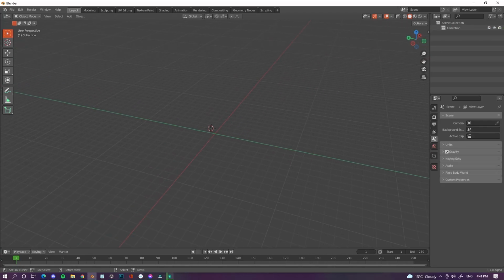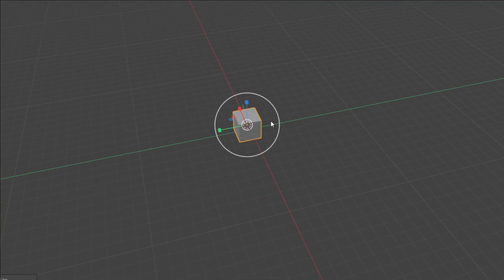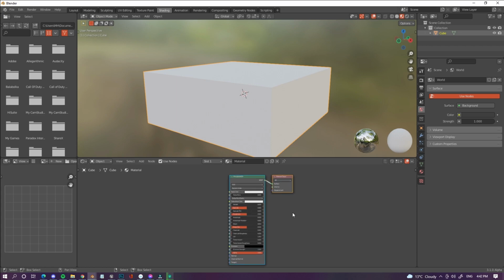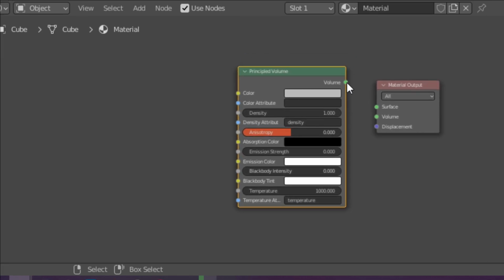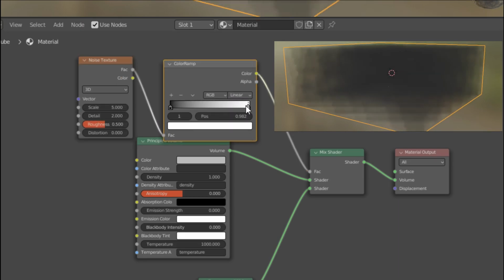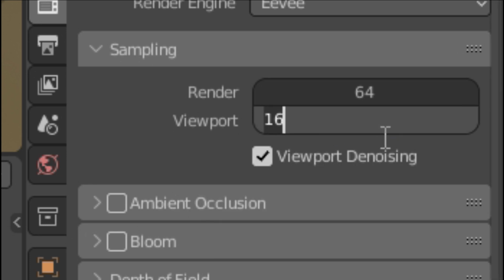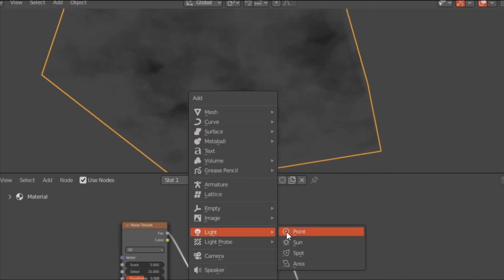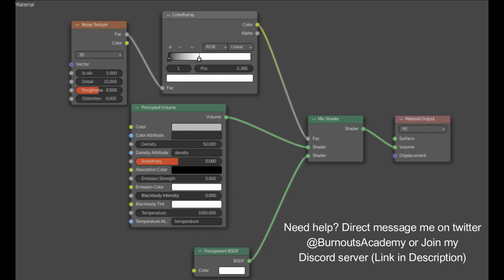Create Volumetric Clouds in Blender! Short Tips #2